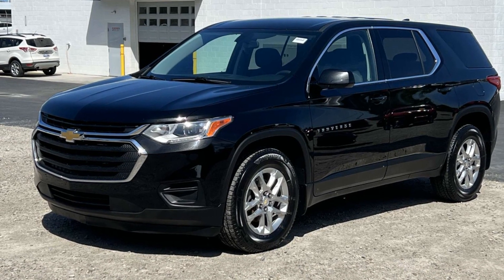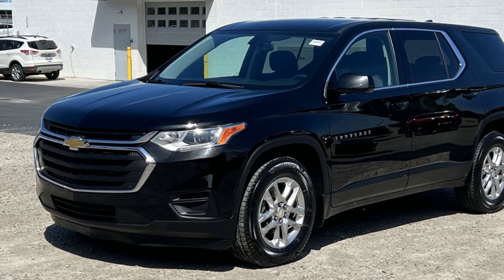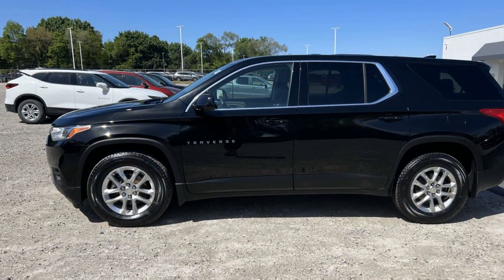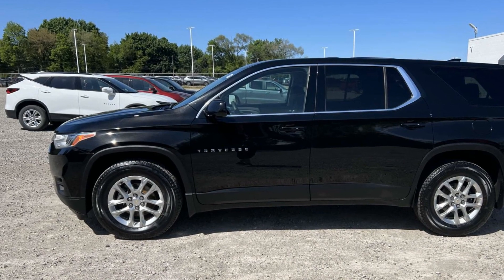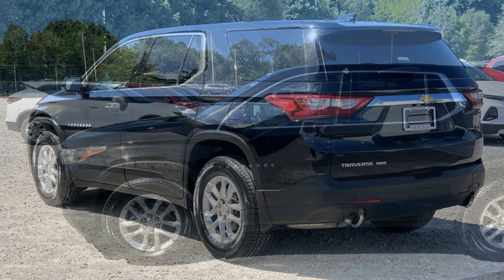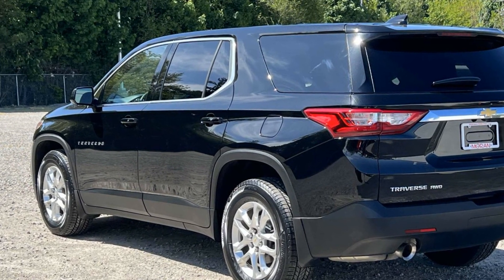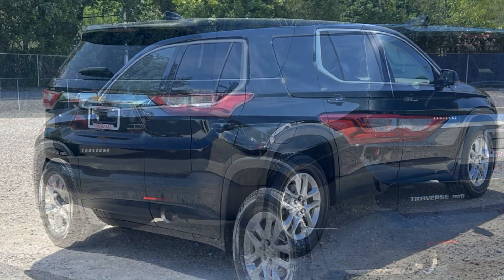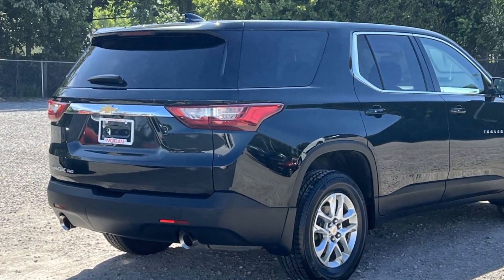2018 Chevrolet Traverse LS Clinton Township, Mount Clemens, Sterling Heights, Eastpointe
2018 Chevrolet Traverse LS 1GNEVFKW5JJ271781 Video

This 2018 Chevrolet Traverse LS 1GNEVFKW5JJ271781 is full of phenomenal features such as: